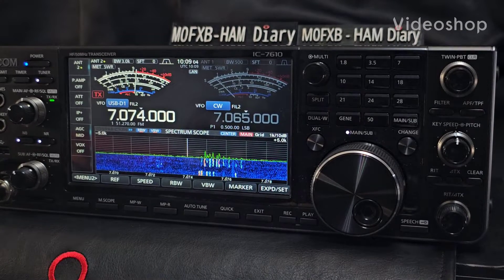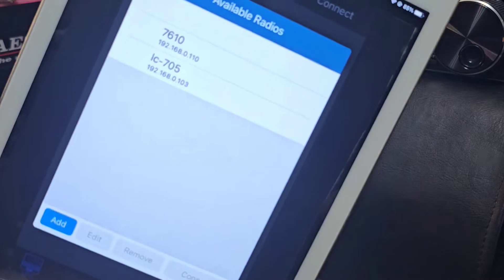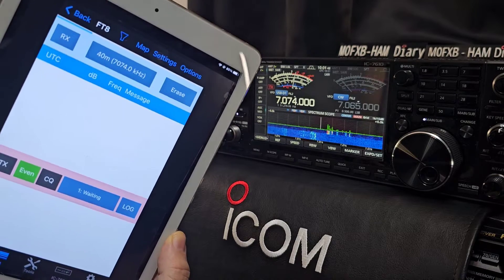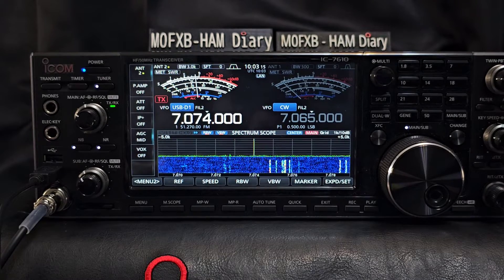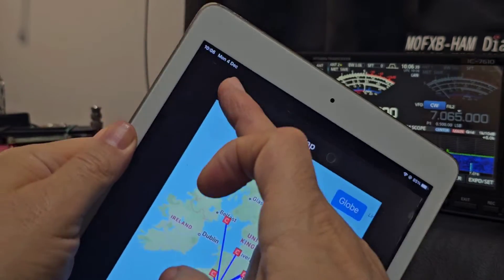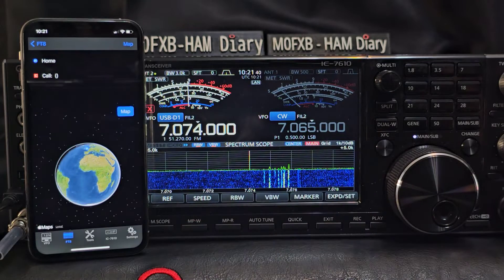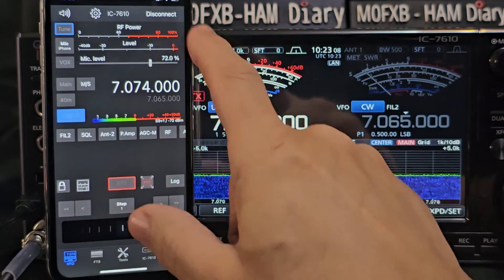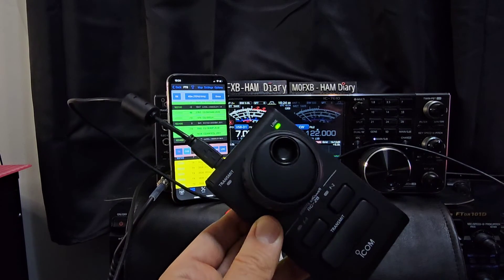ICOM IC-7610 & IPHONE- IPAD , MAC SDR CONTROL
SDR CONTROL :Marcus Roskosch